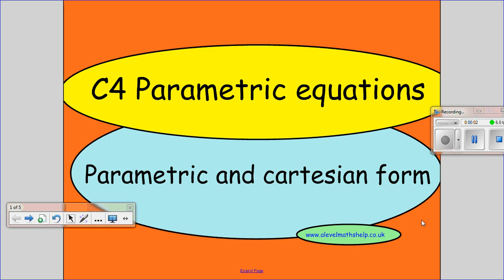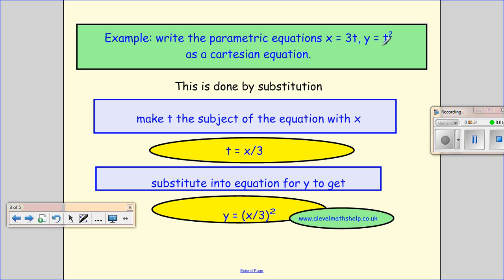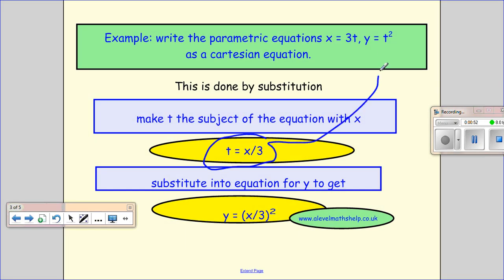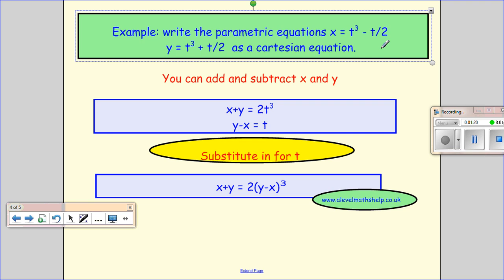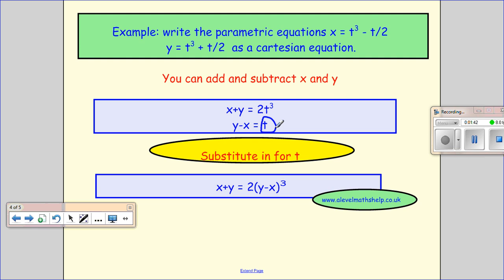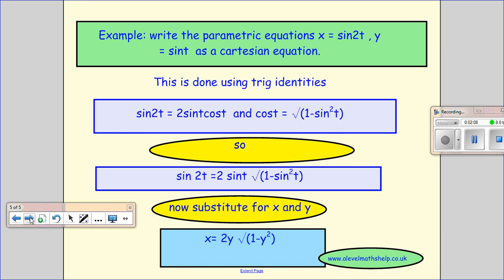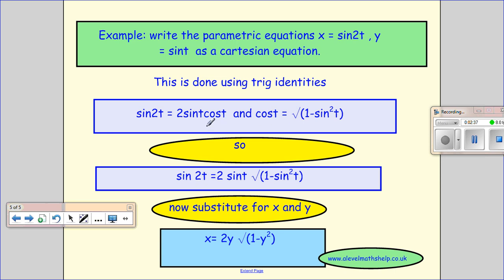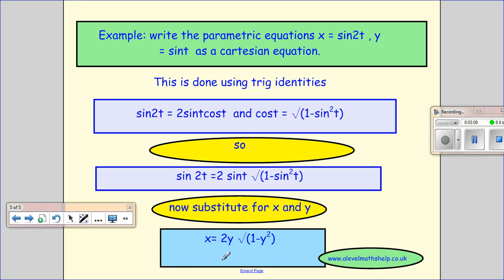C4 Parametric equations - Converting to cartesian form - A2 - alevelmathshelp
This 'C4 Parametric equations - converting to cartesian form' video, as part of the A2, A-level maths, C4 Parametric equations syllabus, shows how to convert parametric equations to their cartesian form.

This 'C4 Parametric equations -differentiation' video, as part of the A2, A-level maths, C4 Parametric equations syllabus, shows how to differentiate parametric equations. Example includes finding the gradient and then the equation of the tangent to the curve at a given point.

For more C4 Parametric equations videos, please visit my  'C4 Parametric equations ' playlist for topics included as part of the A2, A-level maths, C4 Parametric equation  syllabus. Videos included : C4  Introduction to parametric equations, converting parametric equations to cartesian form, C4 differentiating parametric equations, C4 Finding the area under a curve- Parametric equations and C4 Finding the volume of revolution - Parametric equations.

If you found this video helpful, please rate it and tell your friends. Enjoy your maths! Mrs H